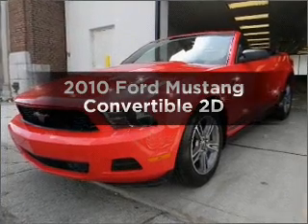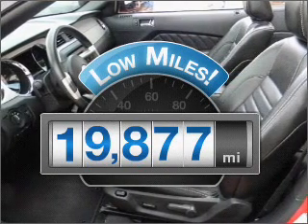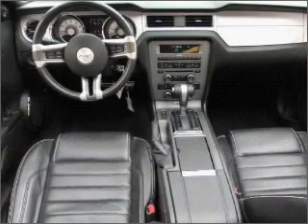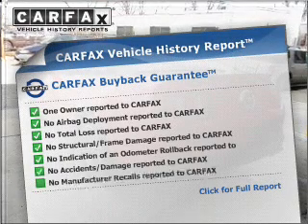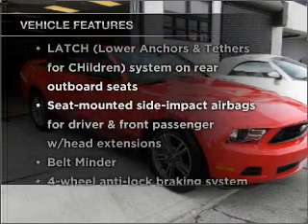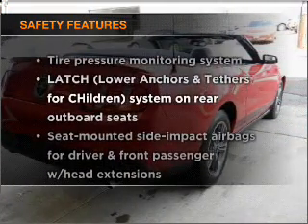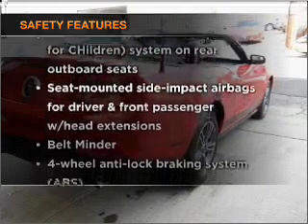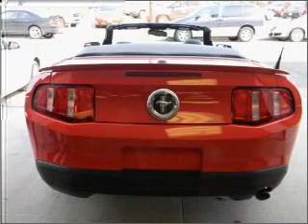2010 Ford Mustang - Hempstead NY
Year: 2010
Make: Ford
Model: Mustang
Trim: Convertible 2D
Engine: 6 cylinder 4.0 Liter
Transmission:
Color: Red
Mileage: 19877
Address:
301 N Franklin Street